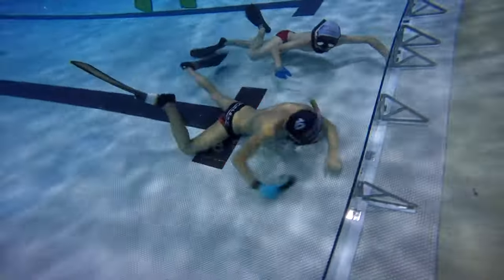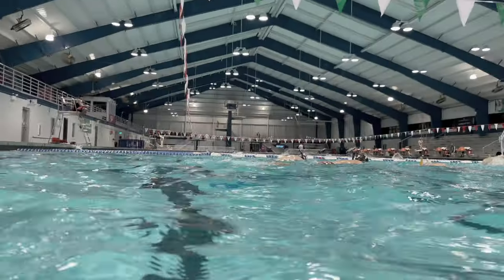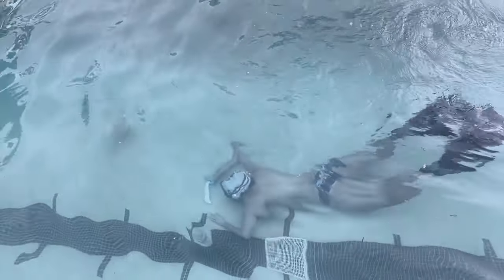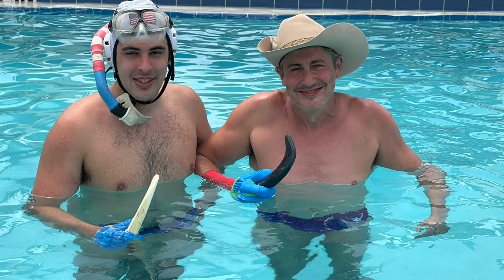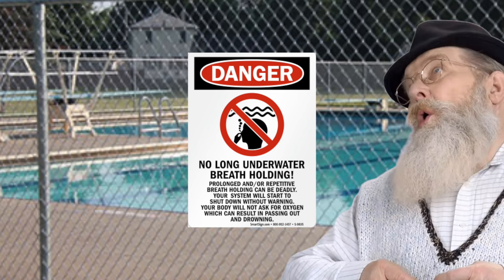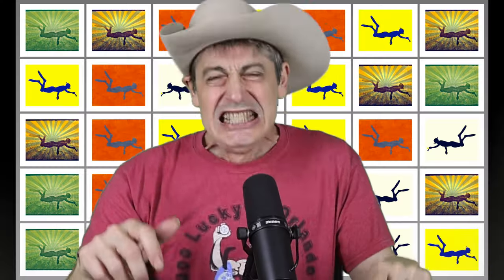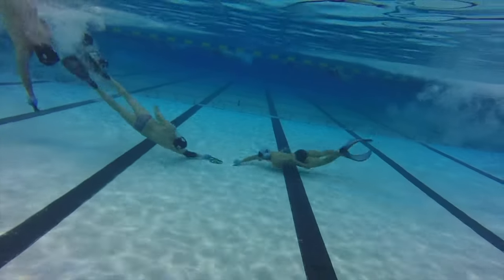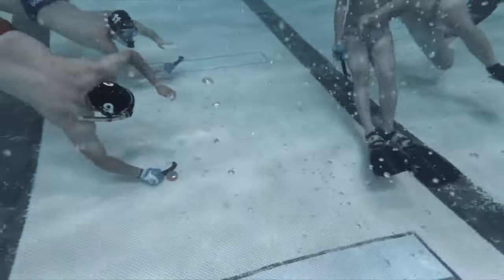Underwater Hockey Tips For Beginners | Three important concepts for new underwater hockey players.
Underwater Hockey Tips For Beginners | Three important concepts for new underwater hockey players. Doc Lucky Meisenheimer from Orlando Underwater Hockey shares three import tips for new underwater hockey players he values at $1000 dollars each, and he is giving them away to you for free. If you are a new player or even an old player that needs reminding, here are three personal strategies you should incorporate into your underwater hockey game.